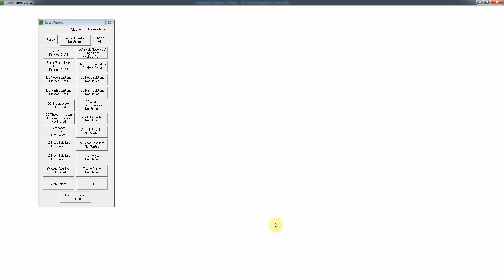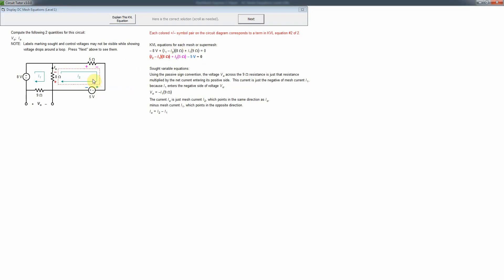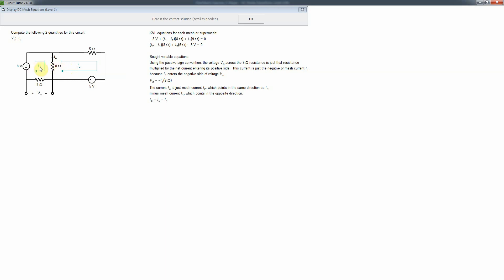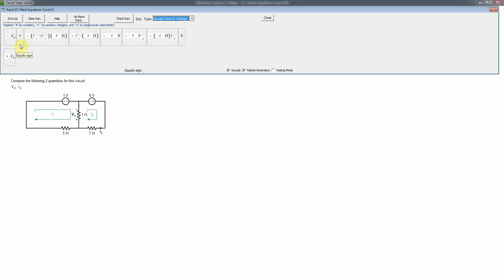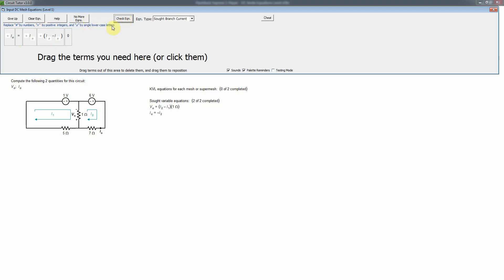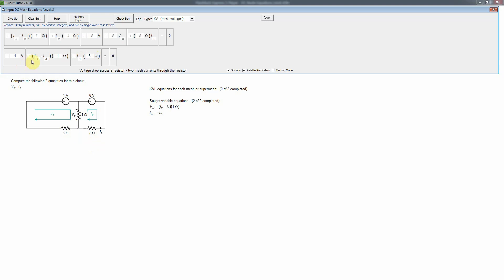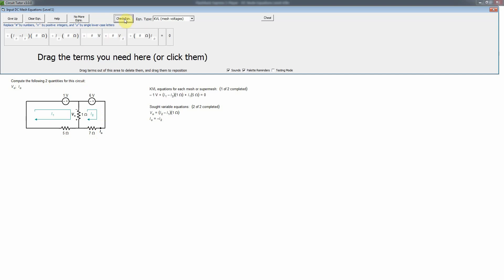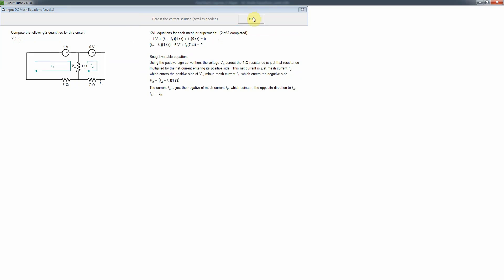DC Mesh Equations Level 1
Help for the DC Mesh Equations game in Circuit Tutor, Level 1.